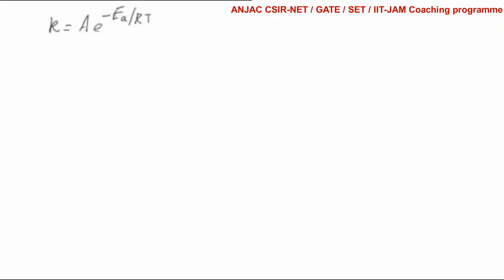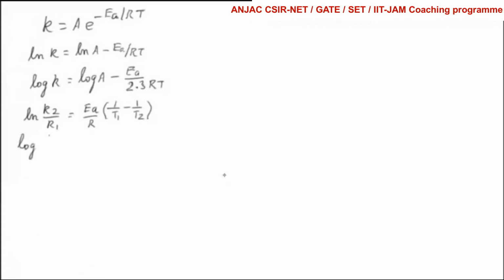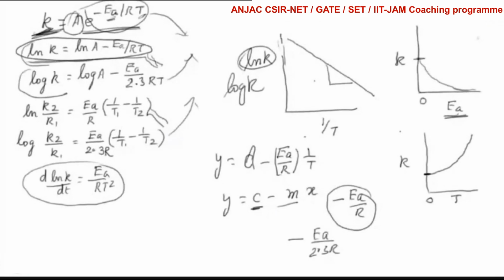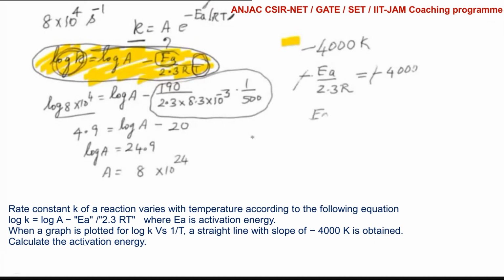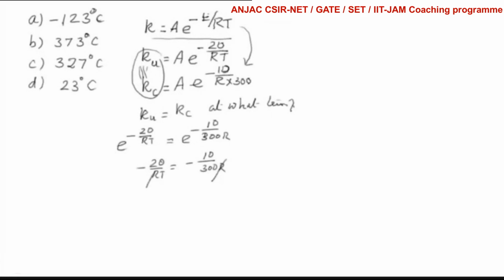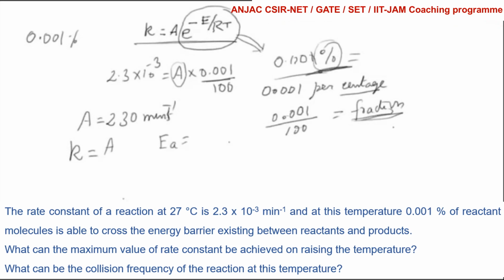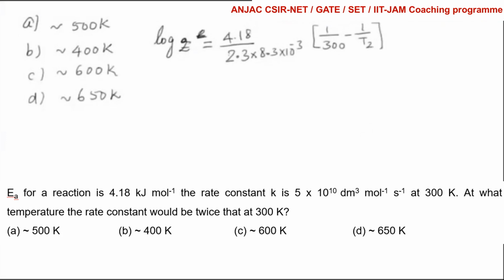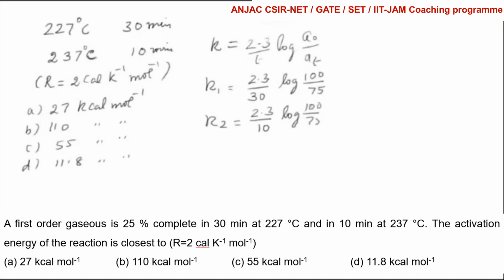CHEMICAL KINETICS (PART 10)